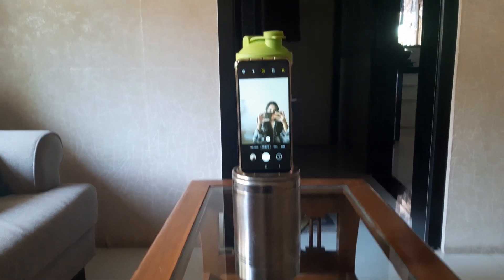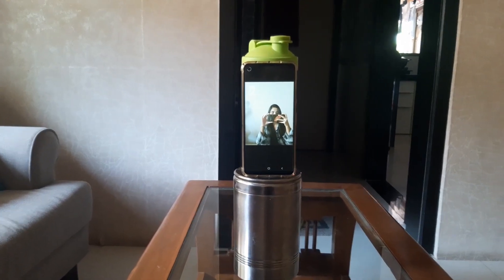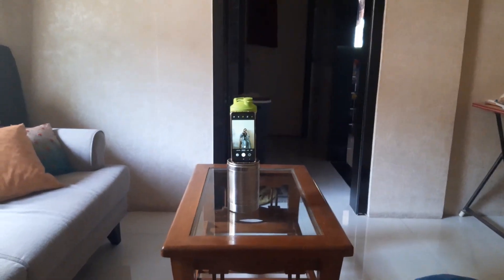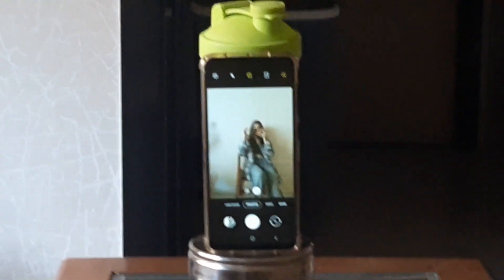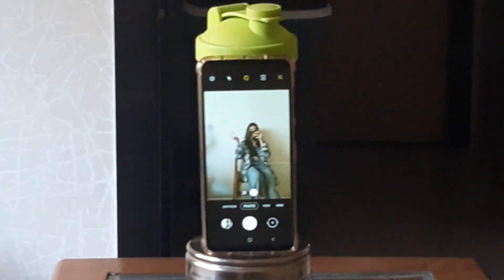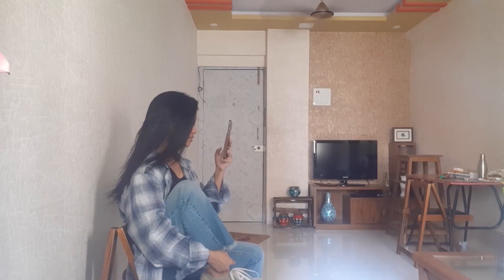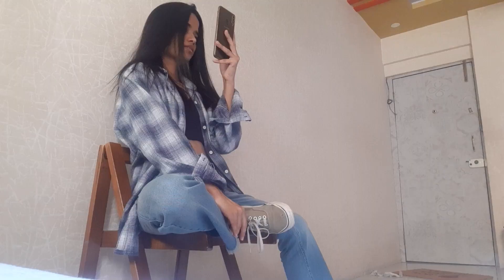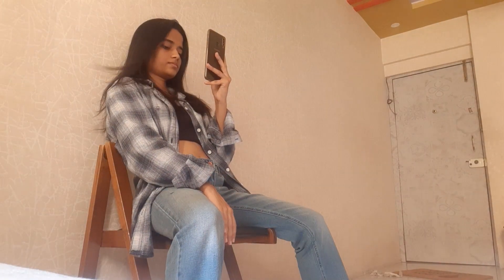Popular & Aesthetic Picture Ideas ~ up your ig game~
Trying to up your instagram game? then this video will definitely help you.
Popular and aesthetic picture ideas that are inspired from pinterest and tumblr.
Your support means a  lot to me and also helps me grow my channel, so please keep supporting.
If you are reading this you are the best and I hope you have a great day!